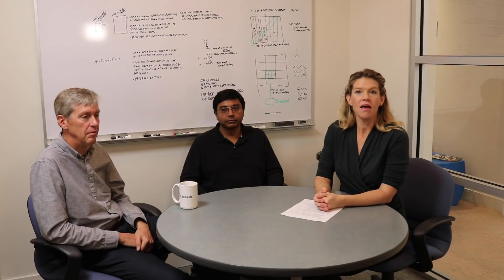Numenta's 2018 Year in Review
Numenta Co-founder Jeff Hawkins and VP of Research Subutai Ahmad share some exciting news about the coming year.  After nearly two years of focusing exclusively on neuroscience research, we’re ready to move back to the machine intelligence arm of our mission.  Subutai will lead an effort to explore how the Thousand Brains Theory of Intelligence can impact the field of artificial intelligence and deep learning.